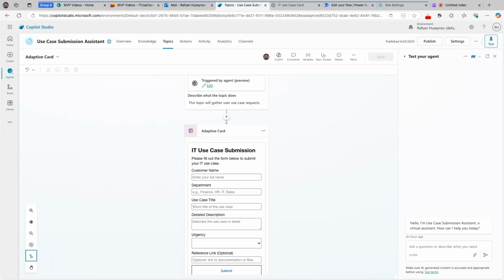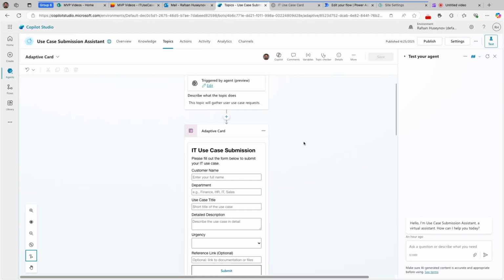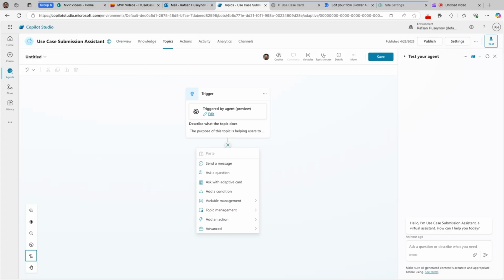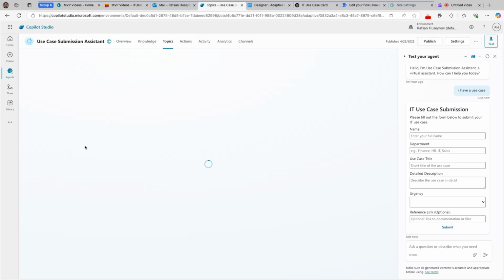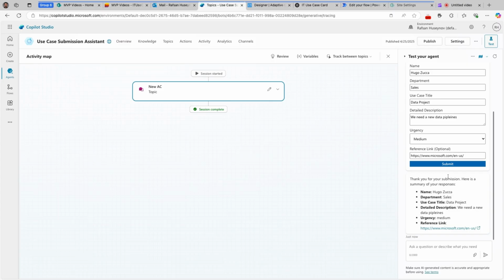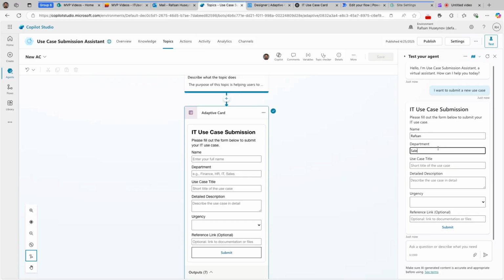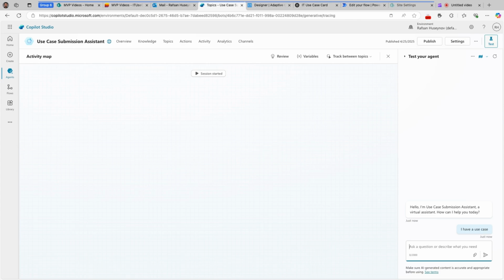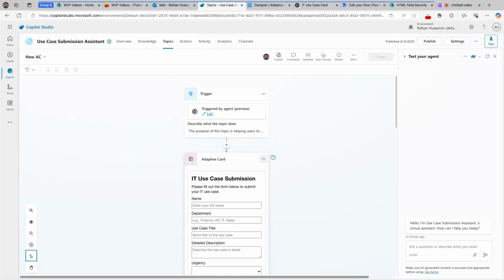How to Build Smart Forms with Adaptive Cards in Copilot Studio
In this step-by-step tutorial, I’ll show you how to build an AI assistant in Copilot Studio that allows users to submit use case requests using adaptive cards. We’ll walk through creating the adaptive card using JSON (with a little help from ChatGPT 😉), storing user inputs in a SharePoint list via Power Automate, sending notifications to your operations team, and finally embedding the Copilot agent into a SharePoint site for seamless user access.

You’ll learn how to:
✅ Create an Adaptive Card inside a topic
✅ Use ChatGPT to generate the JSON code
✅ Build a Power Automate flow to save inputs to SharePoint list
✅ Send an email to your Operations team
✅ Embed the Copilot agent in your SharePoint site for easy access

⏱️ Timestamps:

00:00 – Intro & what we’ll build
04:43 – Creating a topic and adding an Adaptive Card
06:30 – Generating Adaptive Card JSON with ChatGPT
07:58 – Testing the card and capturing user input
11:20 – Walkthrough of prebuilt Power Automate flow logic
16:30 – Final testing: End-to-end flow
17:07 – Embedding the Copilot Studio agent into SharePoint site
19:30 – Closing

📚 Additional Resources:
1. Ask with Adaptive Cards

📢 Share this with your team or anyone building internal Copilot solutions!